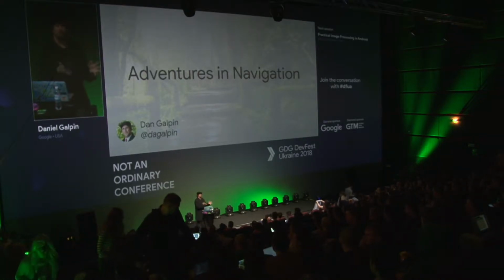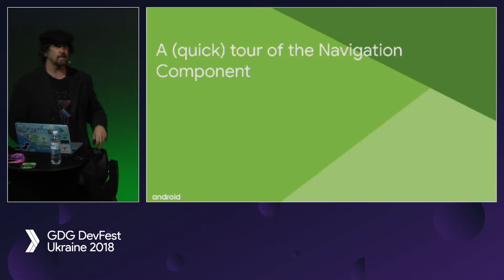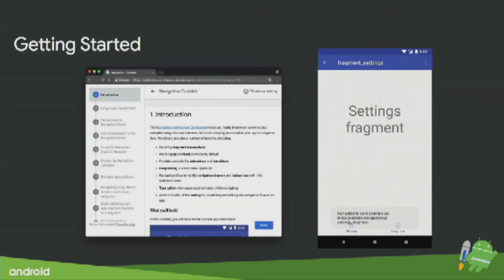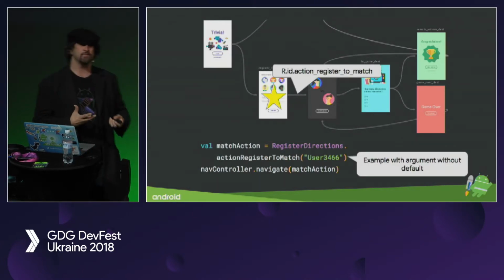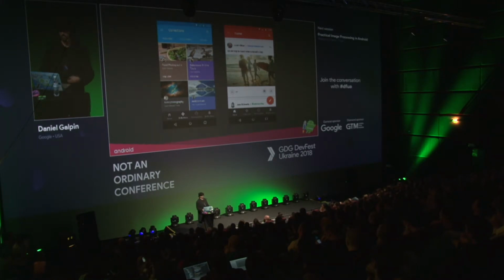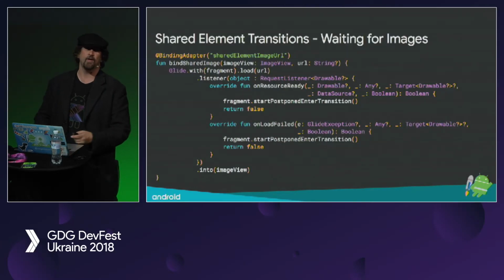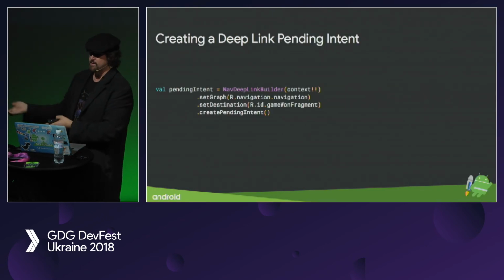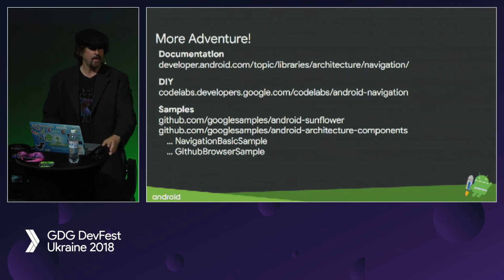Adventures in Navigation – Daniel Galpin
Take a spin with the new Android Jetpack Navigation Components library announced at Google I/O. The Navigation Components let you keep all of your navigation information in one place and include support for Material components such as bottom navigation, the app drawer, and the overflow menu.

Dan will explore the basics and then dive into a series of more complex use cases. Learn about advanced topics such as deep-linking, leveraging Navigation to simplify modularization for instant apps and Dynamic App Delivery, using sub-graphs, manipulating the back-stack, sharing a ViewModel between navigation destinations and more. See what Navigation components can do for you!